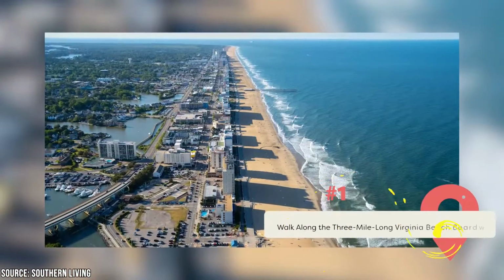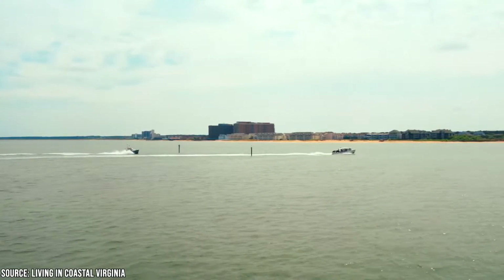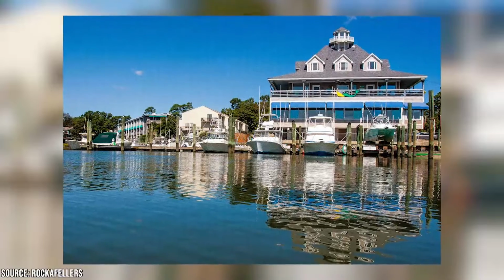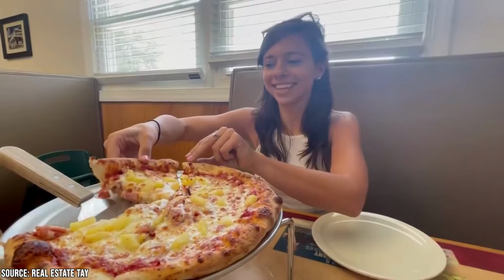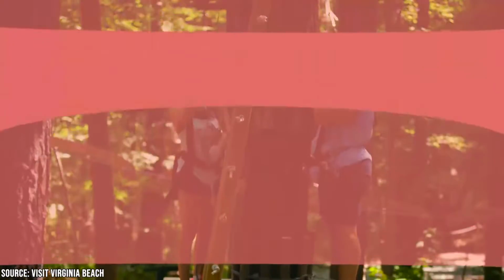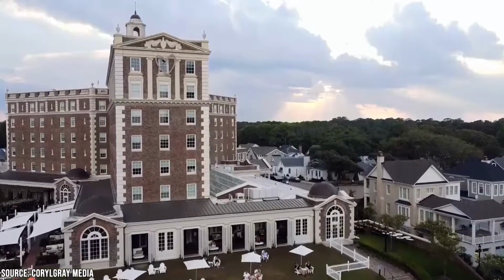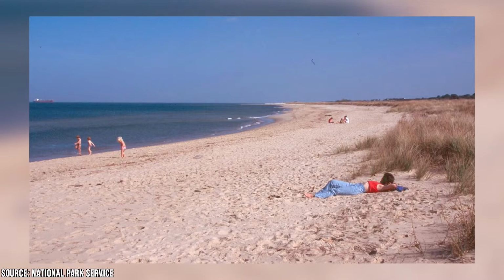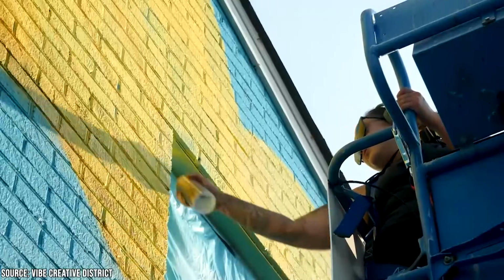Best Things to Do in Virginia Beach, Virginia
Did you know that Virginia Beach has a bustling art district called the ViBe Creative District and that nearby First Landing State Park marks the spot where English colonists first came to the area in the 15th century? Virginia Beach is a beautiful coastal city located along the southeastern side of the state of Virginia, and it has become an incredibly popular destination with tourists looking to spend some time on the beautiful coast of the Atlantic Ocean. There are plenty of awesome things for visitors to do and see in Virginia Beach, and we’ll be taking a look at our preferred picks in this video!

00:00 - Intro
00:18 - Walk Along the Three-Mile-Long Virginia Beach Boardwalk
01:08 - Head Over to Chic’s Beach for Some Quiet Time
01:48 - Try Your Hand at Some Watersports at Rudee Inlet
02:17 - Venture Out to the Agricultural Community of Pungo
03:23 - Visit the Virginia Aquarium and Marine Science Center
04:10 - Step Back in Time via the Cavalier Hotel
05:08 - Visit the Area’s Historic Cape Henry Lighthouse
05:46 - Camp on the Beach at First Landing State Park
06:40 - Immerse Yourself in the ViBe Creative District
07:03 - Outro

Some of the most popular things to do in Virginia Beach include walking along the Virginia Beach Boardwalk, visiting the agricultural community of Pungo, and camping on the beach at First Landing State Park. The Virginia Beach Boardwalk is three miles long and hosts a variety of fun attractions, businesses, and eateries over its length. It’s also adjacent to the beautiful Virginia Beach! Meanwhile, the rural community of Pungo offers a reprieve from the hustle and bustle of the city, and also holds some awesome farm tours.

First Landing State Park is the most popular state park in Virginia, and one of the best things to do here is to camp out under the stars on the beach. From enjoying the numerous attractions that can be found along the 3-mile-long Virginia Beach Boardwalk to immersing yourself in the culture of the ViBe Creative District, join ViewCation as we explore the very best things to do in Virginia Beach, Virginia.